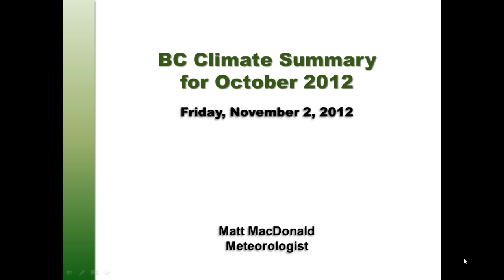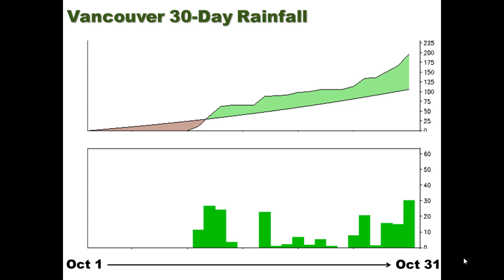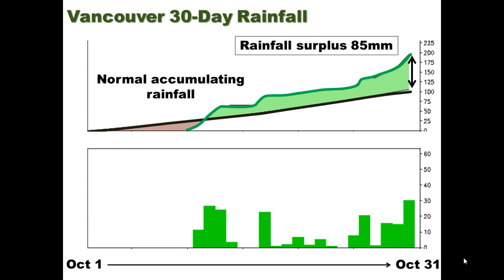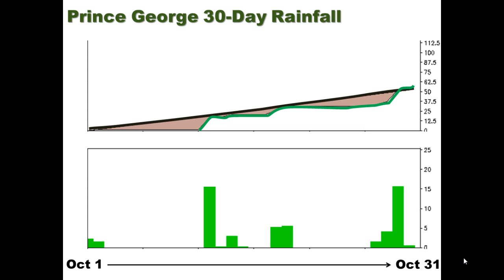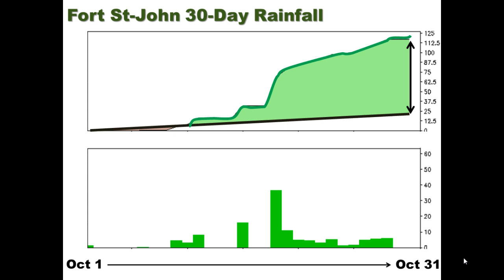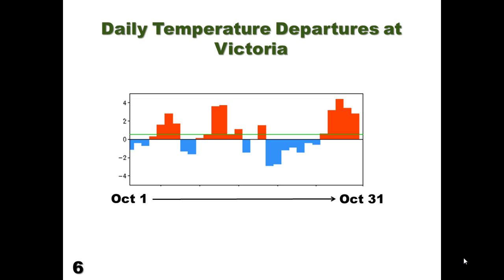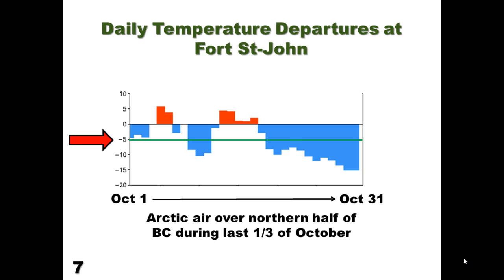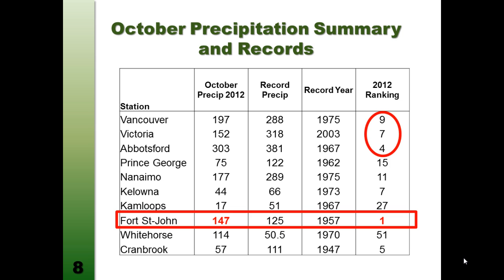2012 11 02 BC Climate Summary October 2012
A climate summary for the month of October 2012.

All opinions expressed on this video are my own. Please do not distribute this YouTube link outside the Emergency Management Community.